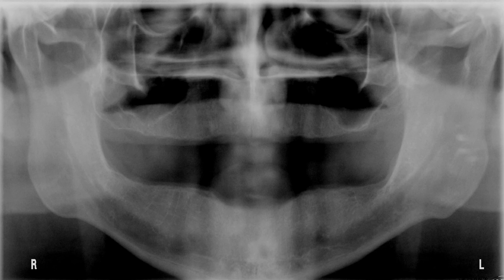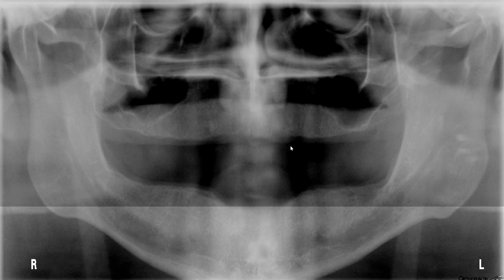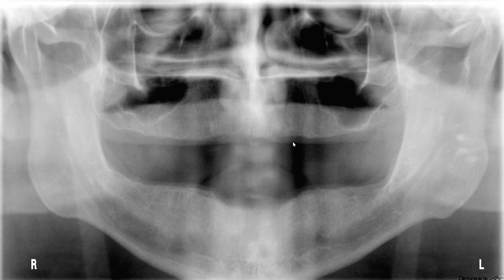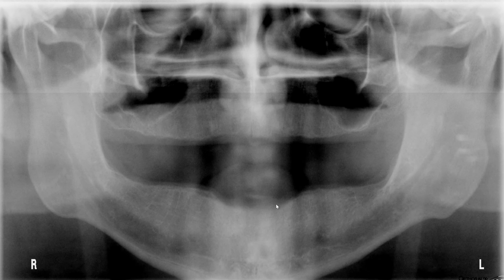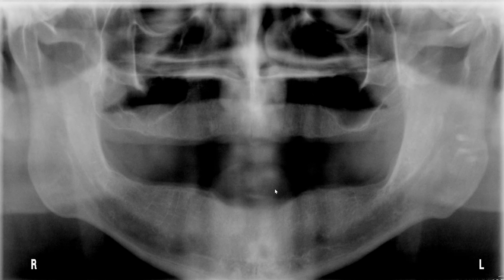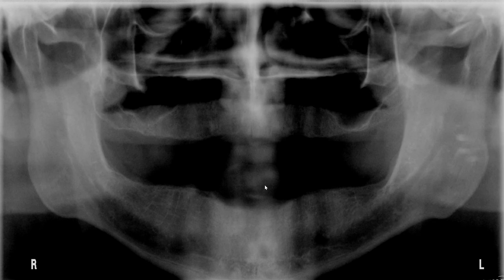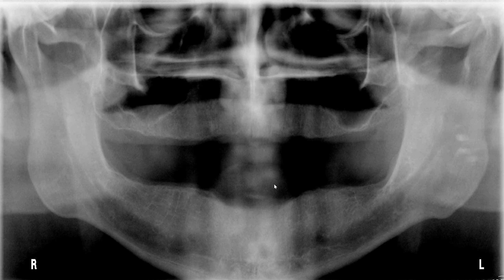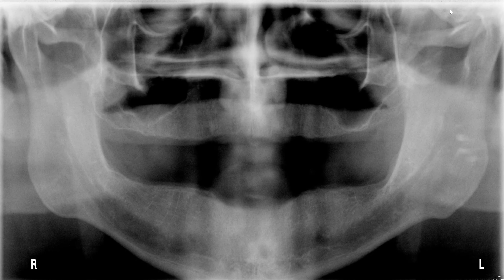Quiz linear radiopacity on panoramic image